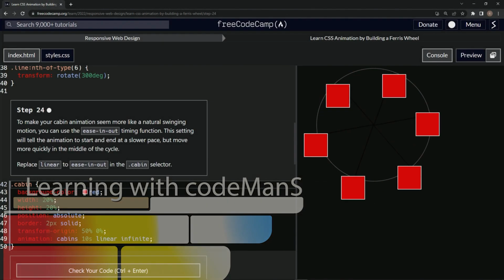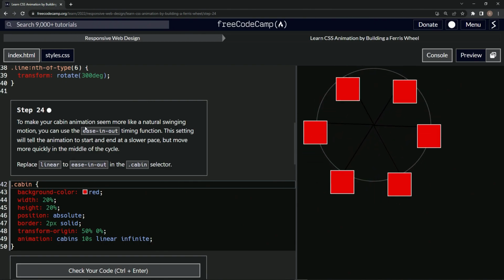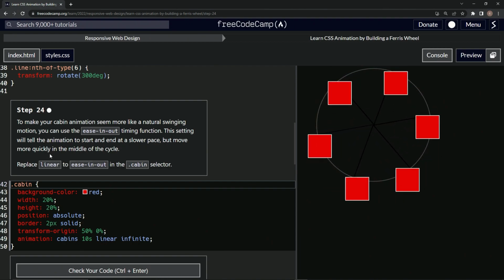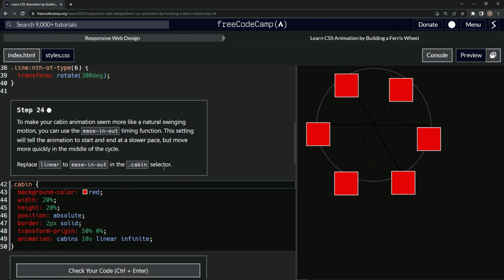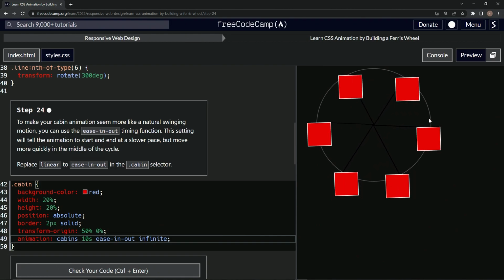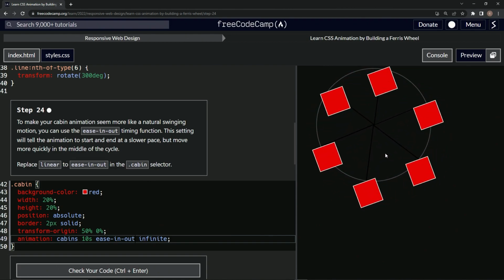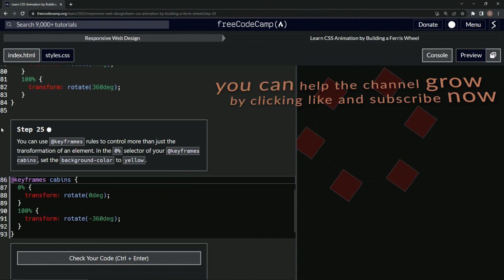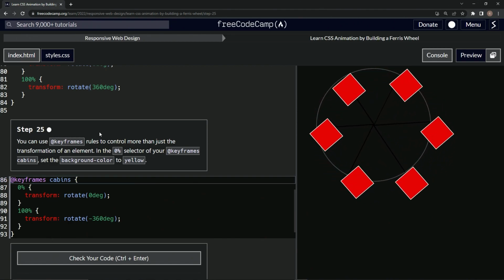Build a Ferris Wheel - Step 24 | Learn CSS & HTML | FreeCodeCamp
💡 Hello, coding enthusiasts! We're back with Episode 24 of 'Learn CSS Animation by Building a Ferris Wheel'. Today, we will take a closer look at the 'ease-in-out' timing function, giving our cabin animation a more natural swing. Ready to take your CSS animations to new heights? 🎡🚀

In this episode, we're switching up the pace! We're replacing 'linear' with 'ease-in-out' in our .cabin selector, giving our animation a life-like swinging motion. By starting and ending slower, but moving more quickly in the middle, we create a more realistic Ferris wheel experience. Let's get started! 📝🚀💫

Remember, adding elements of reality to your animations can enhance user experience drastically. By playing around with different animation timings, we can breathe life into our projects. That's the power of CSS! 💻🌟

Are you ready to swing into action and bring more realism to your animations? Let's do this, coders! 💻⭐🔥